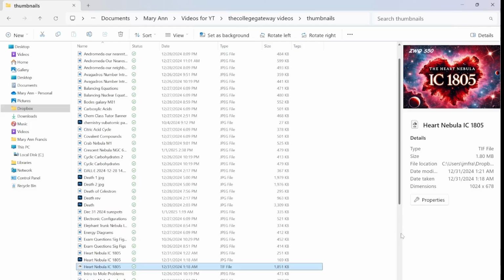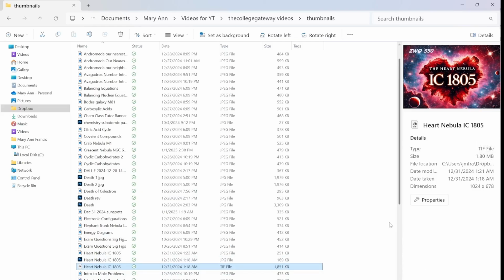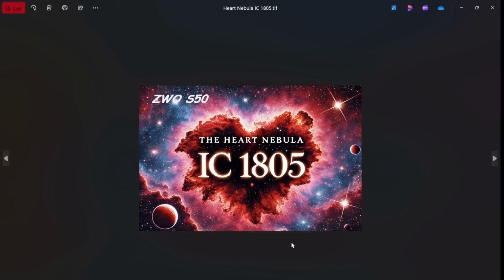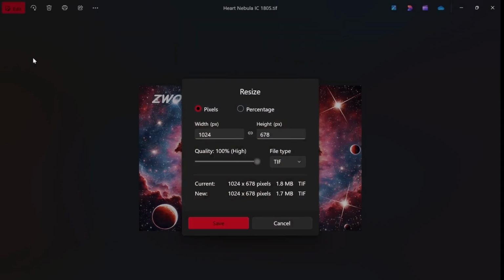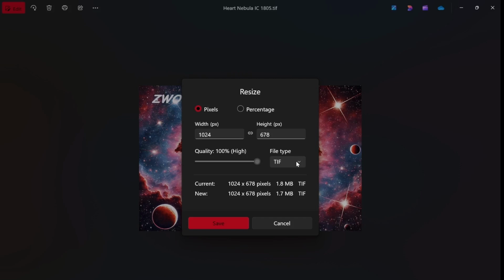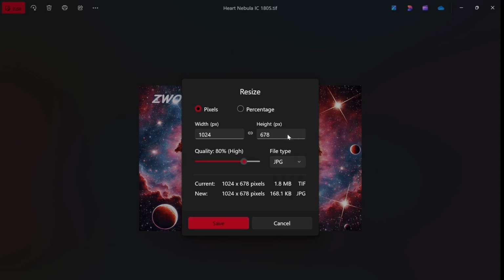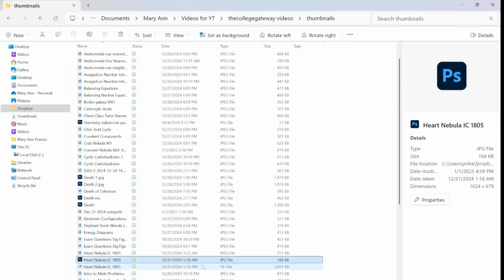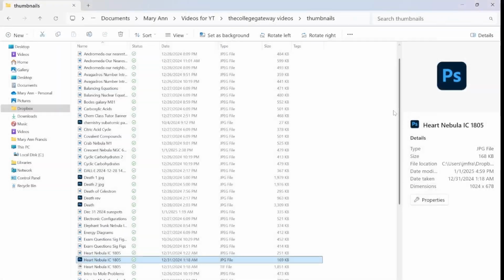How to Resize an Image File the Easy Way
Resizing and image file to a smaller size the easy way.